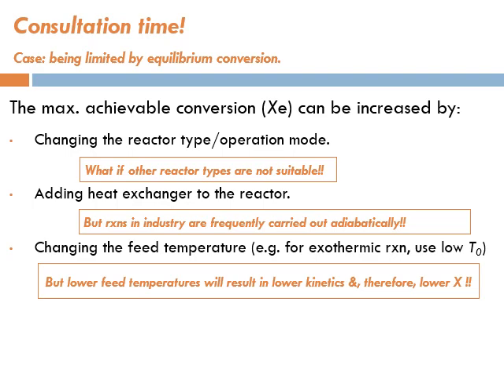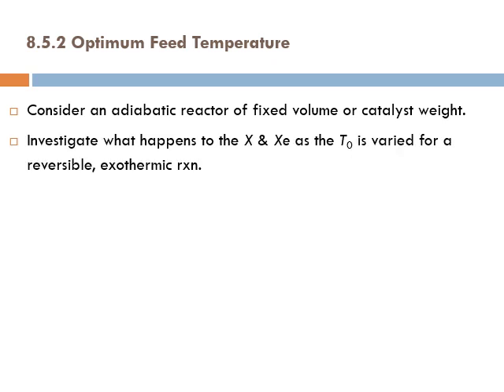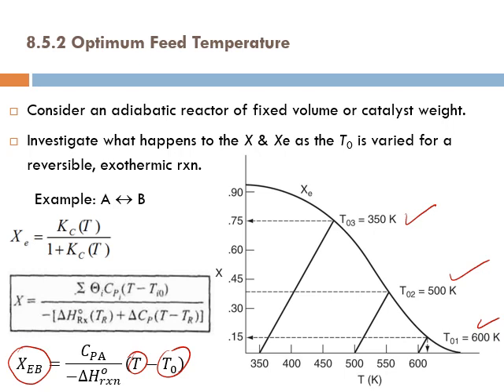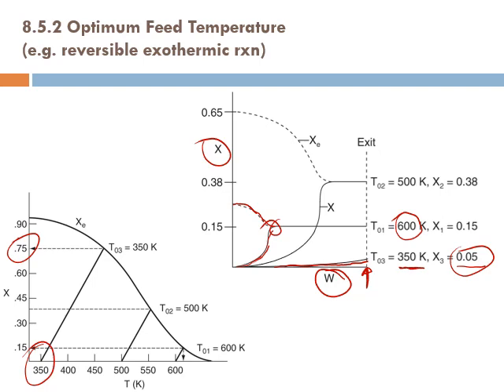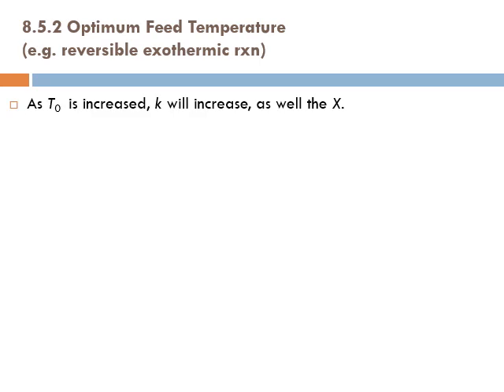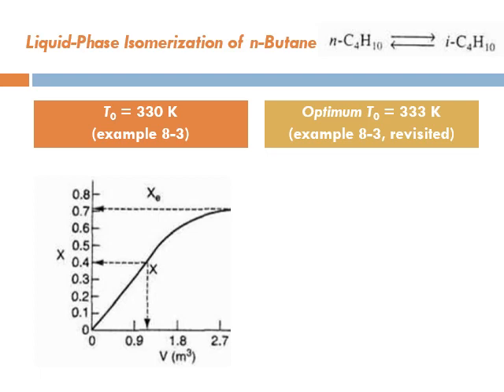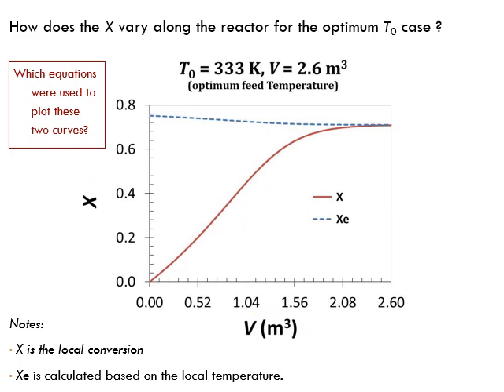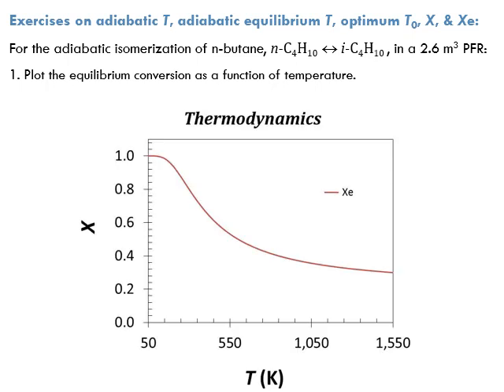Lecture 48 - Seg 1, Chapter 8: Nonisothermal Reactor Design - Optimum Feed Temperature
This lecture is part of “Chemical Reactor Design” course and it discusses the:
1. Optimum Feed Temperature to Maximize the Exit Conversion
2. Adiabatic Reactor Temperature, Equilibrium Conversion, and Conversion Profiles
3. Adiabatic Equilibrium Temperature and Conversion
for reversible reactions, as explained in chapter 8 “Steady-State Nonisothermal Reactor Design”of the textbook “Elements of Chemical Reaction Engineering”, 4th ed., by H. Scott Fogler.